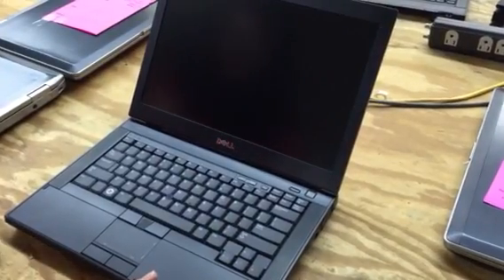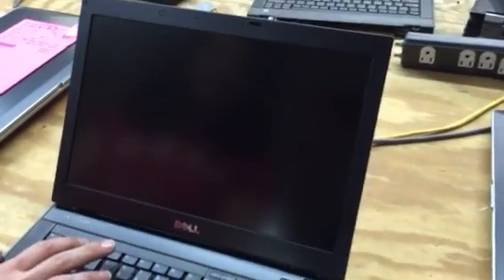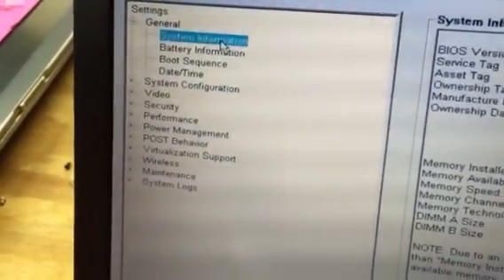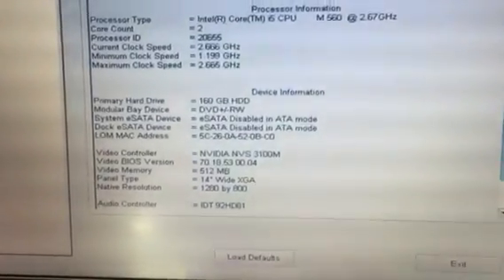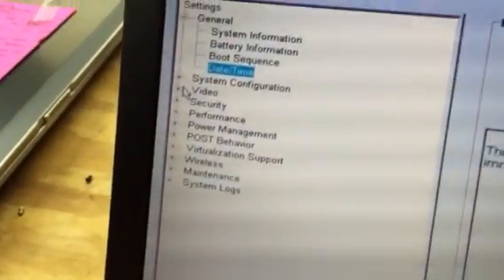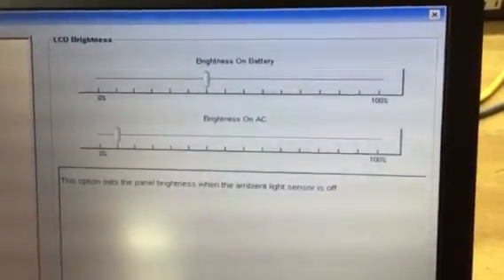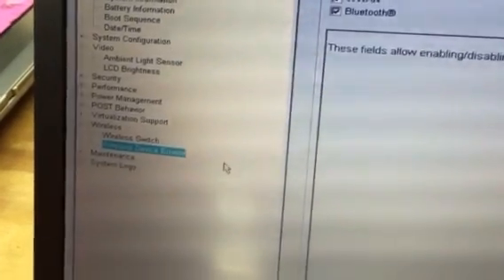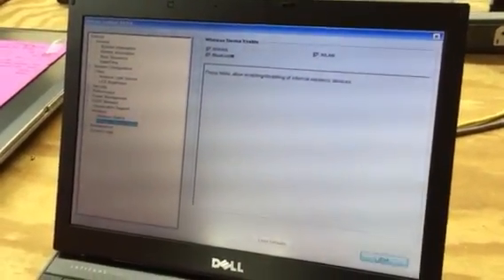How to get into system setup or BIOS on a Dell laptop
This video shows you how to get into system setup or BIOS on a Dell Latitude computer and goes thru the features you can access there.

We are one of the largest sellers of used laptops on the internet - please visit our for links to our stores and other videos - great deals everyday on used laptops!!